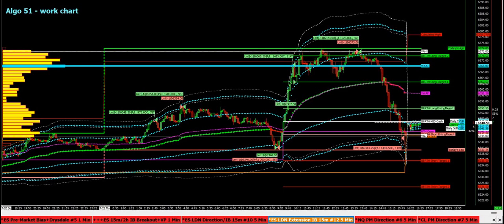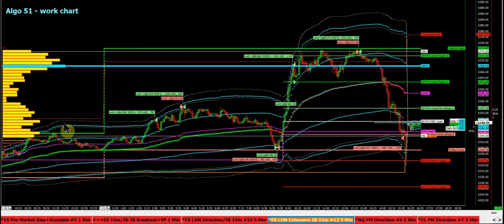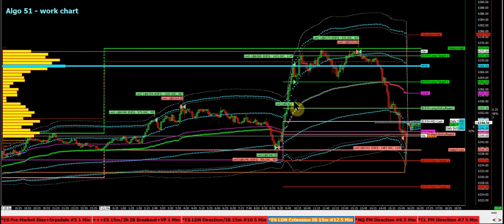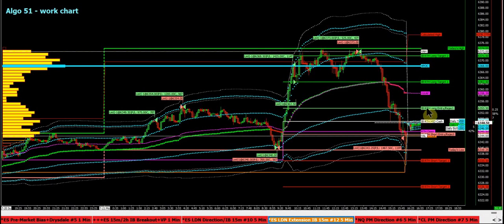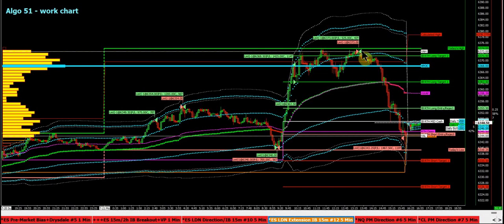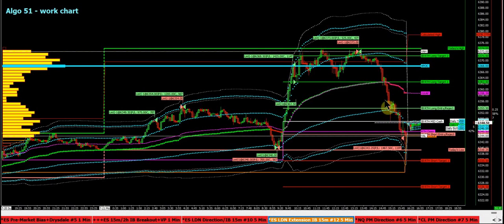07-21-2025 ES RTH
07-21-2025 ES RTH